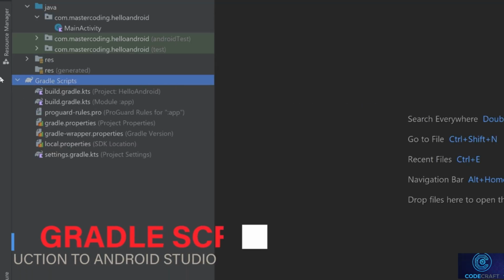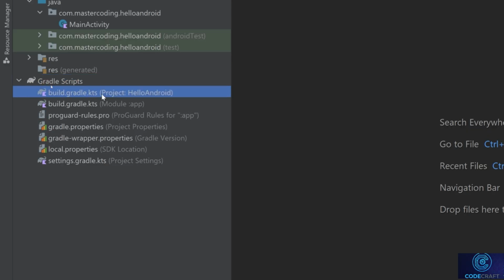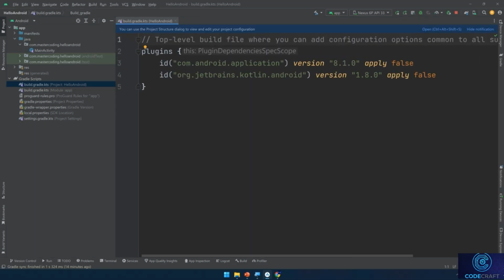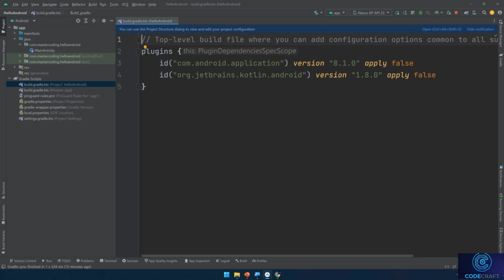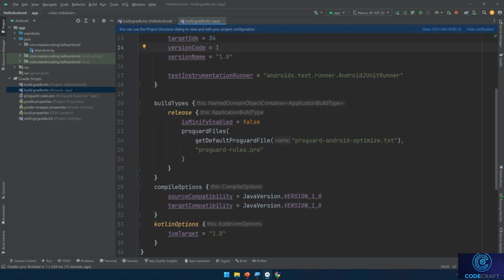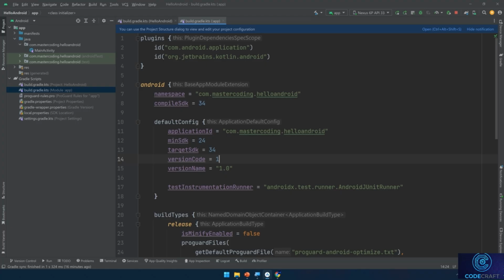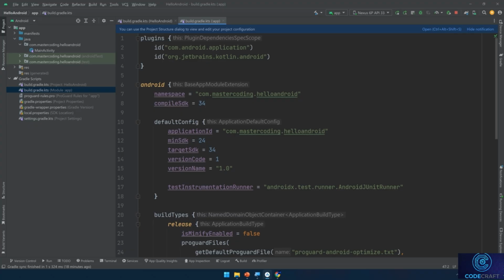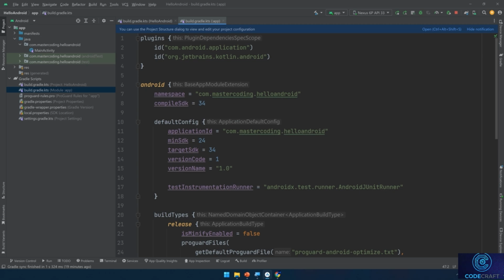(12) Gradle Explained in Android Studio | Android Build System | Complete Android Course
In this video from The Complete Android Development Course, you will learn about Gradle in Android Studio and understand how it works as the build system for Android applications.

Gradle plays an important role in Android development because it manages project dependencies, builds the app, and automates the build process.

📚 In this tutorial you will learn:

What is Gradle in Android Studio

Understanding the Gradle build system

Exploring build.gradle files

Managing dependencies in Android projects

How Gradle builds and compiles Android apps

This tutorial is perfect for beginners learning Android development.

By the end of this video, you will clearly understand how Gradle works and why it is essential for Android app development.

Students interested in mobile app development

Developers starting Android Studio for the first time

Android Development

Flutter Development

Firebase

Graphic Design

Video Editing